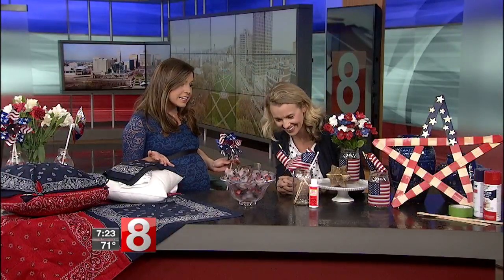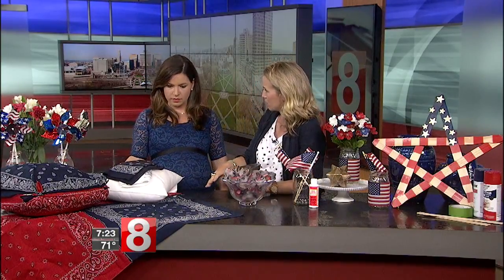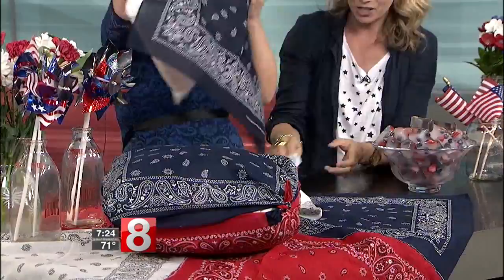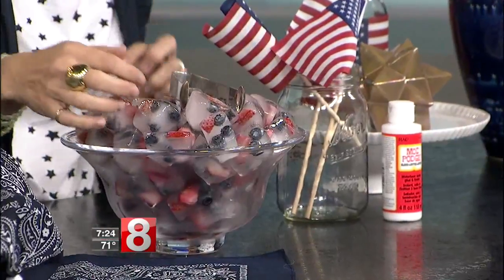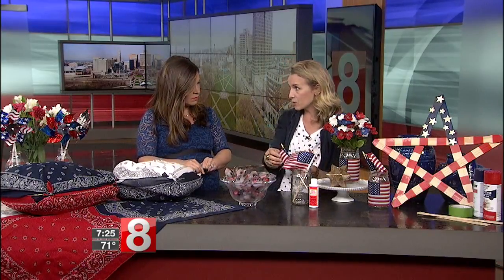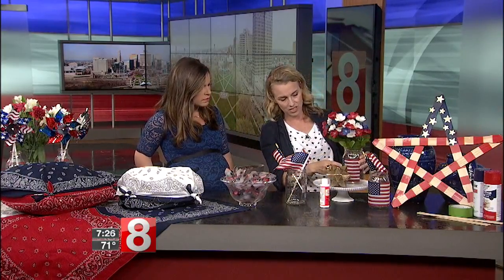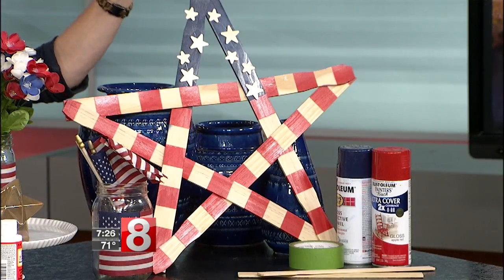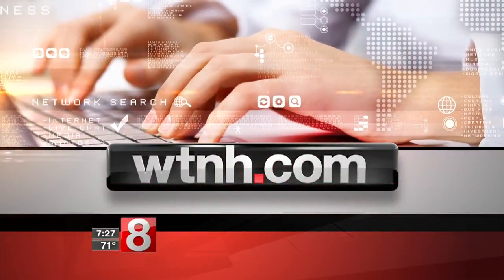D.I.Y. this 4th of July